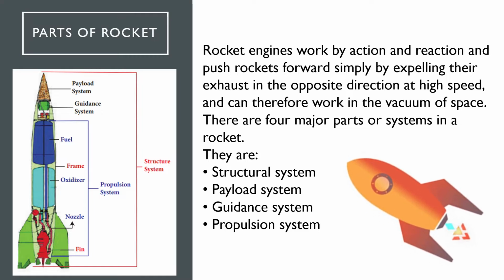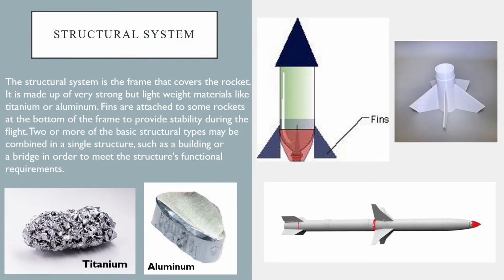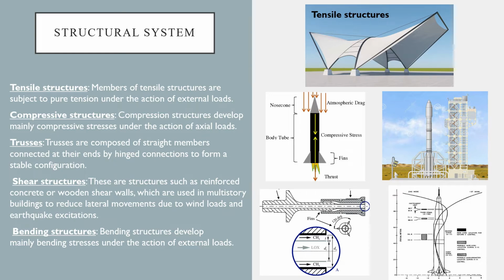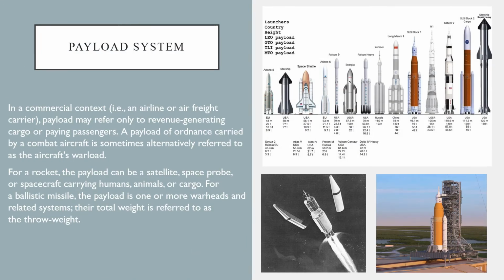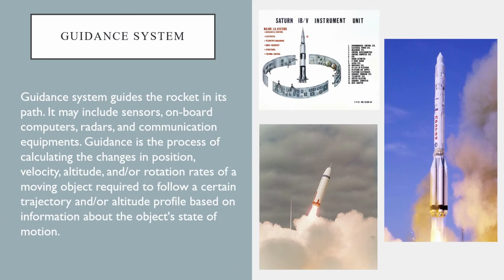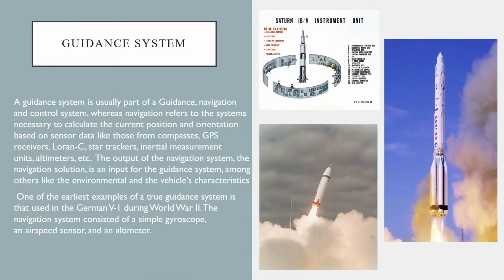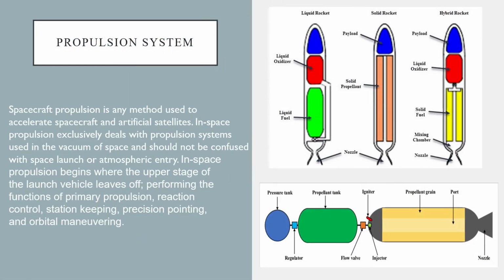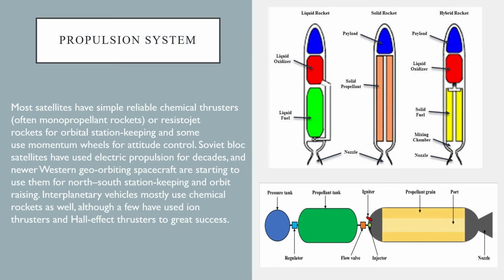Parts Of Rocket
Hi guys!
In this video we showed you Parts Of Rocket.

Our Roblox Accounts
Betsy  - QueenOfGirls2214
Jenita - QueenOfPets1422

BYE!